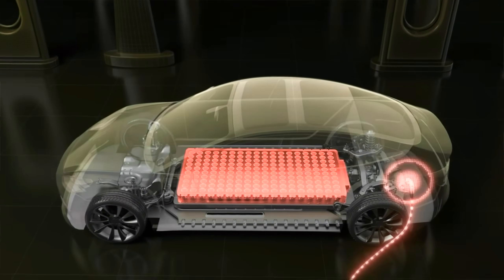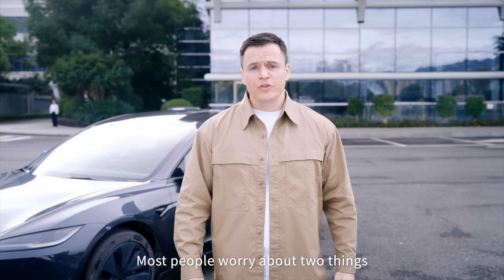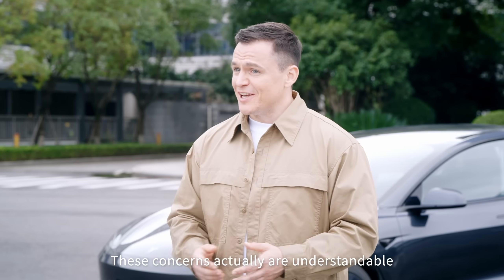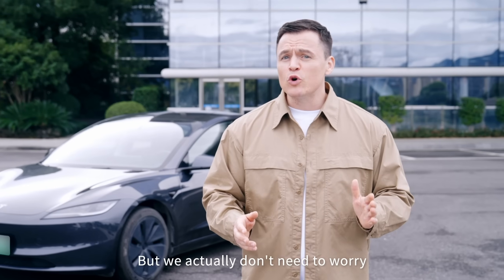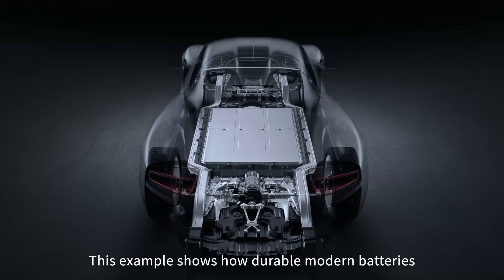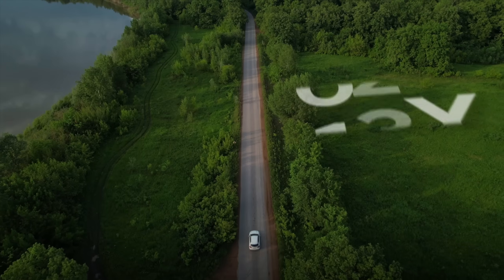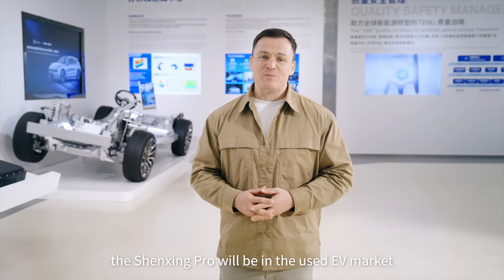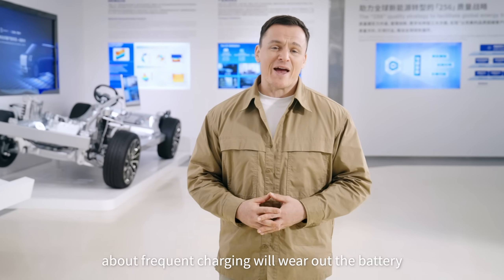Used EV Batteries Aren’t What You Think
Thinking about a used EV but worried about the battery? A lot of people are. Range loss and battery wear hold many buyers back. This video breaks down real examples and CATL’s battery solutions for long-term use. Let’s talk facts, not myths.

Welcome to the official CATL YouTube channel. Here you’ll find news about product launches, technology explanations, and other great content.